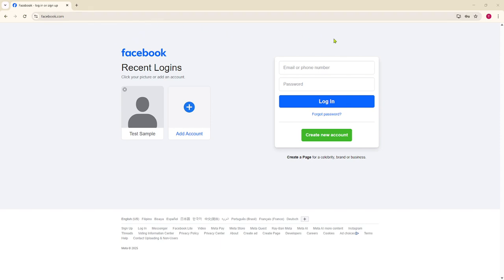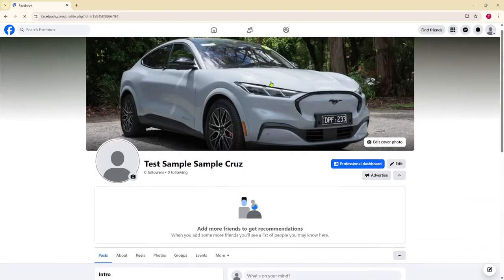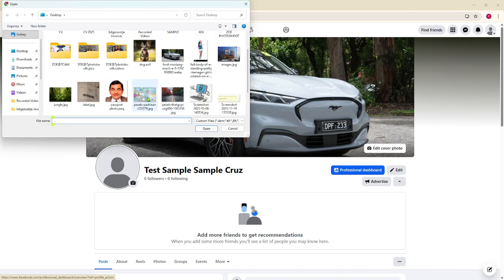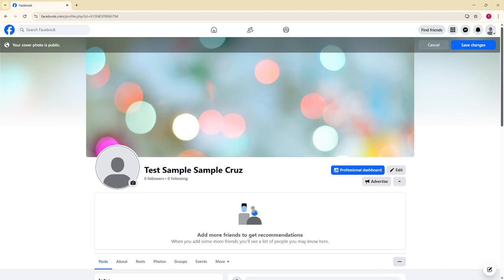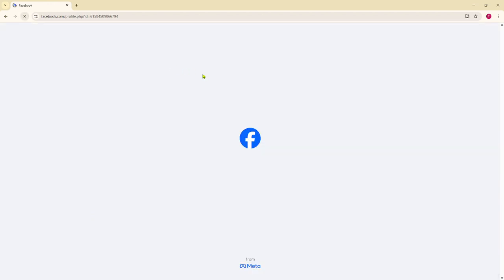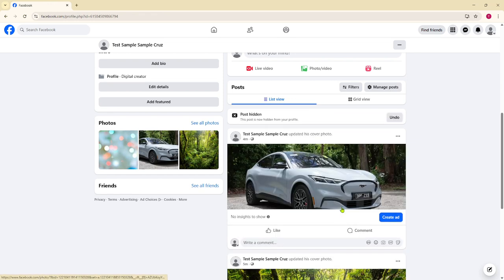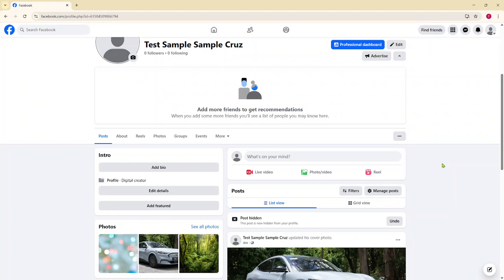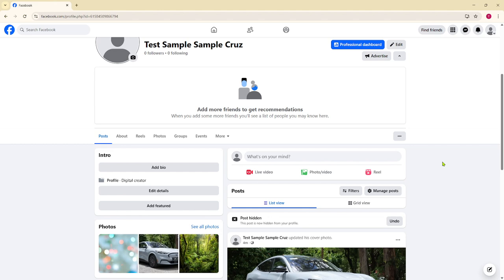How to Change Facebook Cover Photo Without Notifying Anyone [Full Guide 2026]